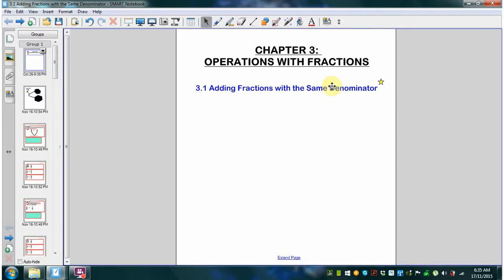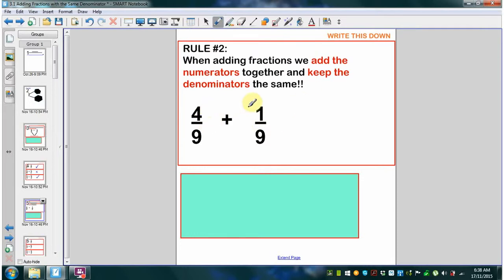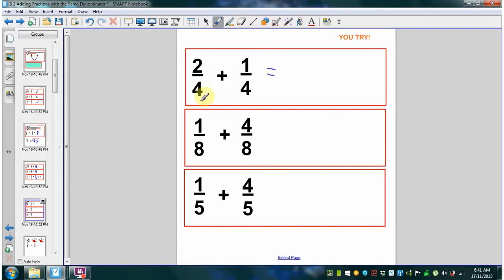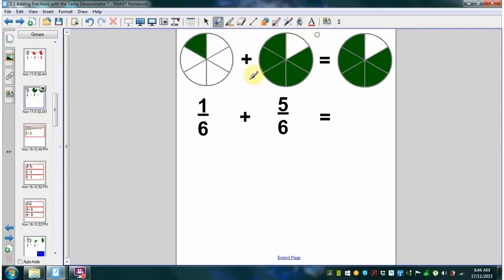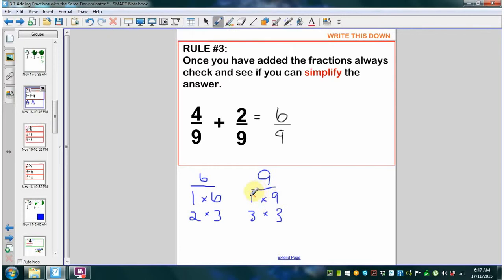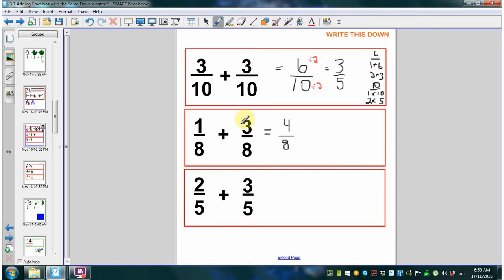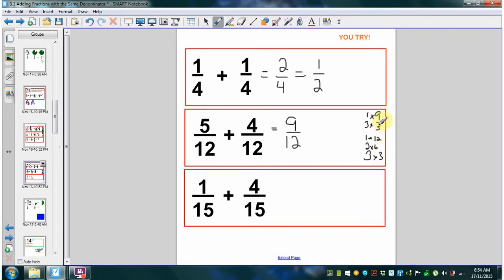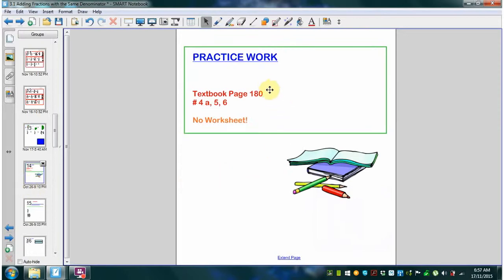MATH 7 - 3.1 Adding Fractions with the Same Denominator